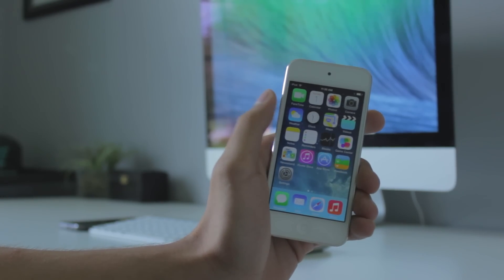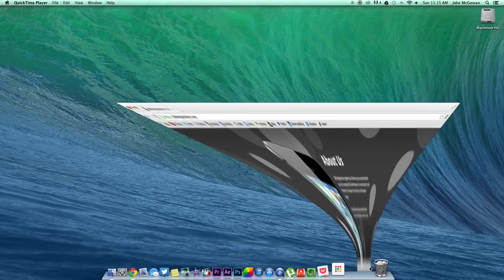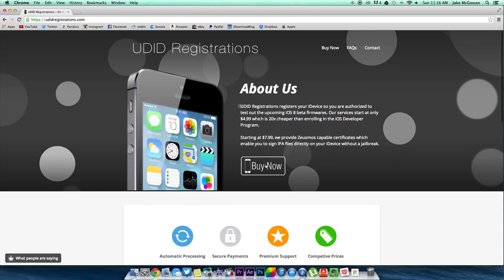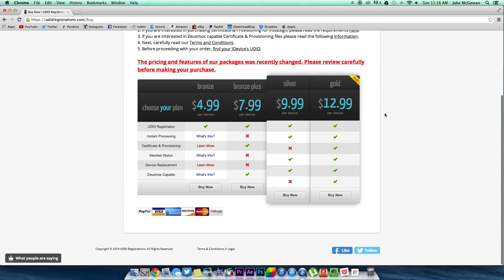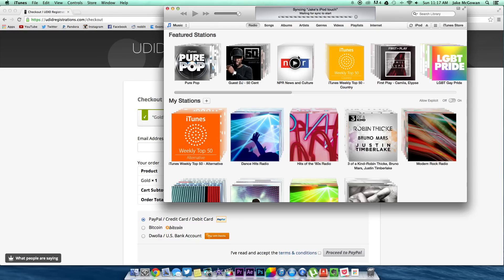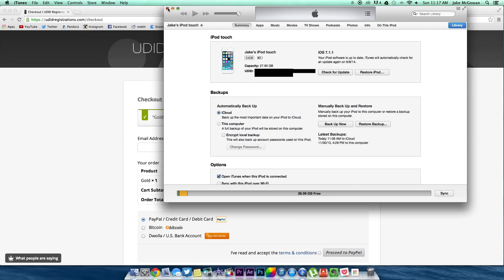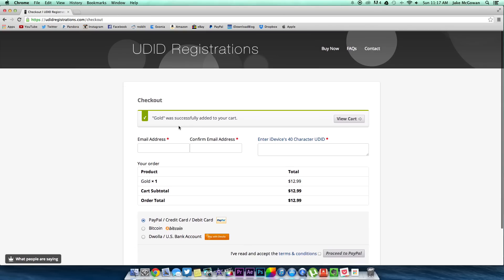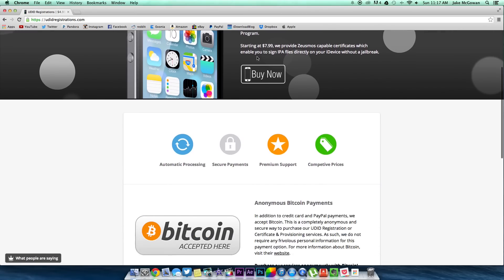How To Get iOS 8 NOW - Any iOS 8 Compatible Device (JUNE 2014)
Head over here to register your iOS device's UDID too get iOS 8 early!

If you have any questions or problems please let me know.

Instagram and Twitter: mohitchoreria